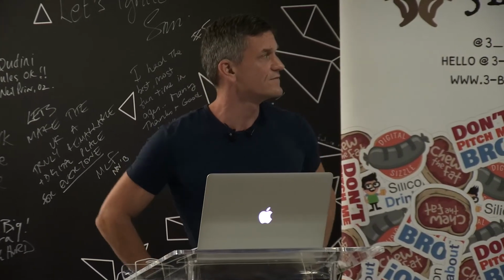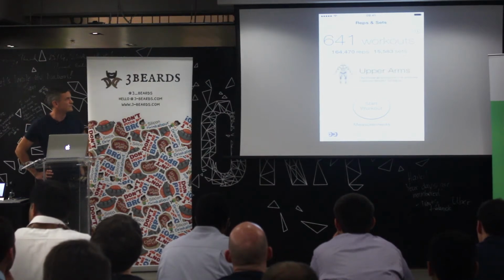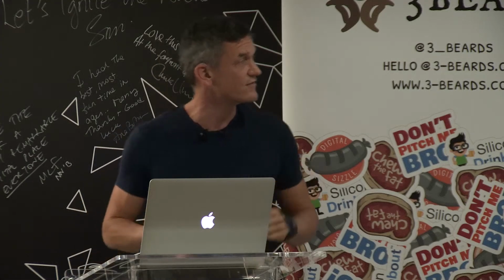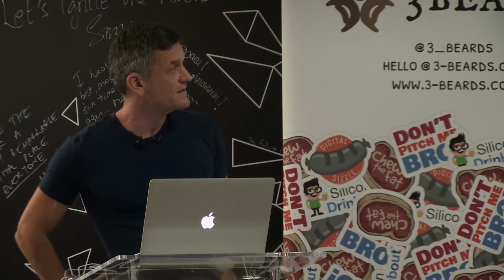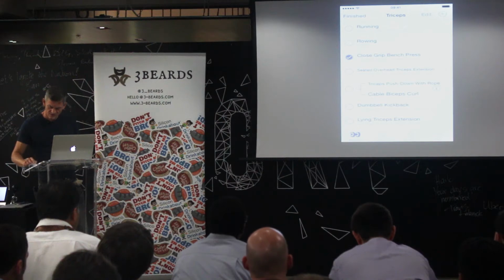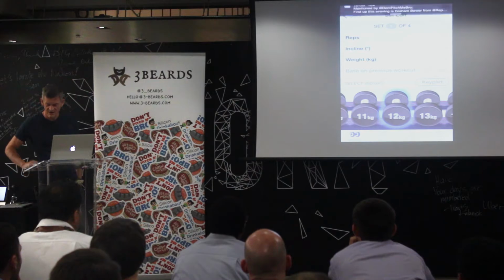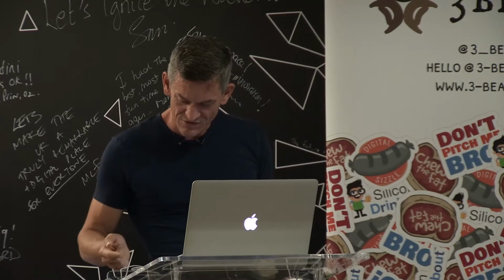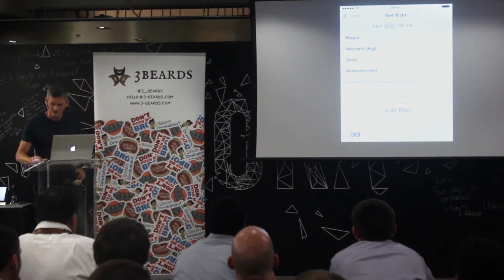Don't Pitch Me Bro 25 - Reps & Sets Demo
Reps & Sets - @RepsAndSets
Gym companion app for iPhone with easy logging and powerful tracking.

Don't Pitch Me, Bro! is designed to get to the nitty gritty of business, not the hockey stick graphs and zero revenue models, but instead designed to help you ascertain where the next step may lie.

or to buy tickets for next months Don't Pitch Me Bro,